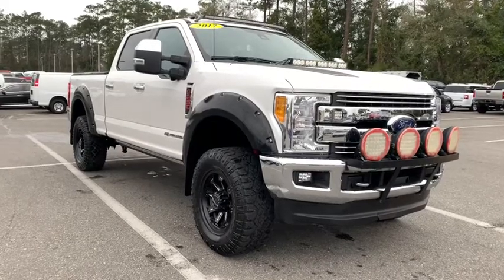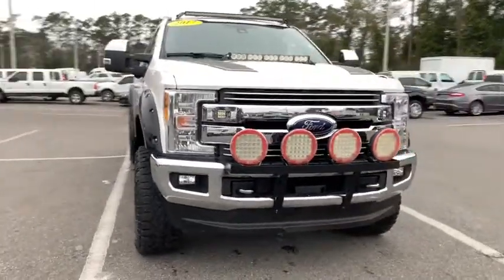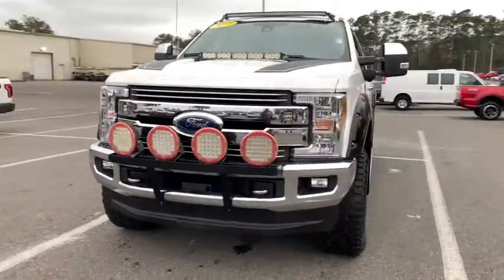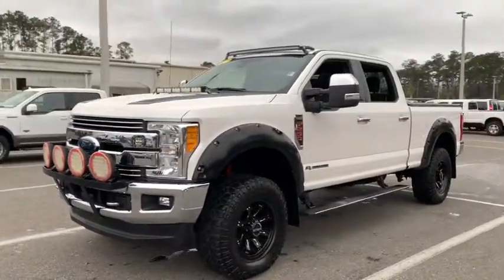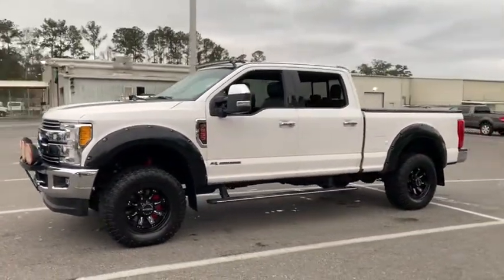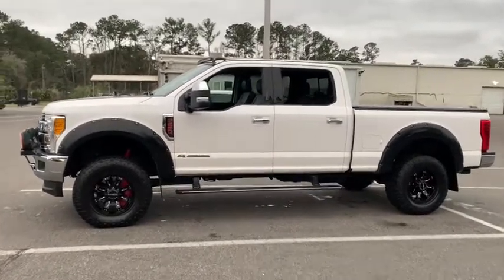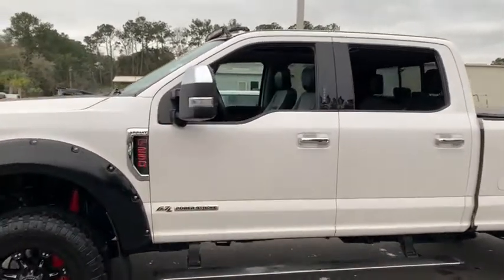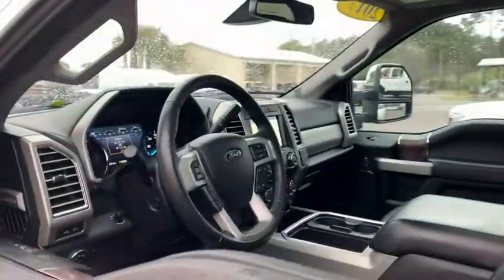2017 Ford F-250SD Jacksonville, Orange Park, Gainesville, St. Augustine, Kingsland, FL PHEF27953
White Platinum Metallic Tri-Coat Used 2017 Ford F-250SD available in Jacksonville, Florida at Duval Ford. Servicing the Orange Park, Gainesville, St. Augustine, Kingsland, FL area.

Duval Ford
1616 Cassat Ave

Ready for towing your Boat/RV 2017 Ford F-250SD White Platinum Metallic Tri-Coat Lariat 4x4 Ultimate with Navi/Sunroof 4WD with Power Stroke 6.7L V8 Leather and all power options. Upgraded wheels and tires looks great. brbrbrThis unit has our Real Deal No Bills for the Basics Warranty which an additional 3 Month Protection Plan that includes 3 month of tire replacement / repair 3 month battery replacement 3 month of brake replacement / repair and 3 month of light bulb replacement. Our 90 Day/3000 mile preowned car protection also includes A/C and we also offer a 5 Days / 300 mile Return Policy. Buy Preowned with Confidence at Duval Ford. Prices are plus tax tag title $198 Electronic Filing Fee and dealer pre-delivery service fee in the amount of $899 which charge represents cost and profit to the dealer for items such as cleaning inspecting and adjusting new and used vehicles and preparing documents related to the sale Call us today at or visit us on the web * Power Stroke turbodiesel V8 generates immense power and torque; stronger frame and suspension enable increased payload and tow ratings; aluminum body reduces overall weight and improves efficiency; spacious new cabs offer many convenience and technology options. Source: Edmunds